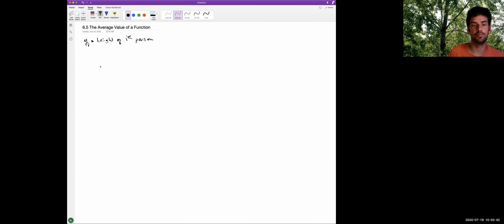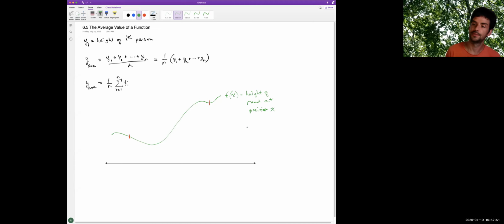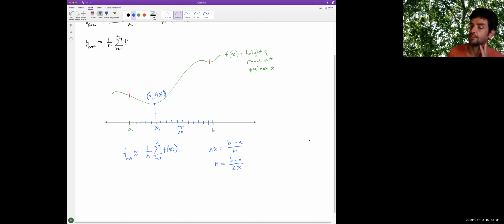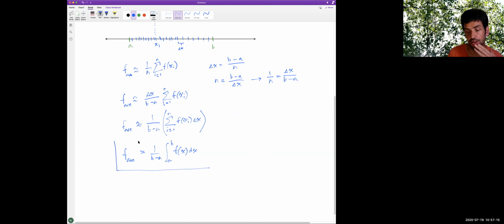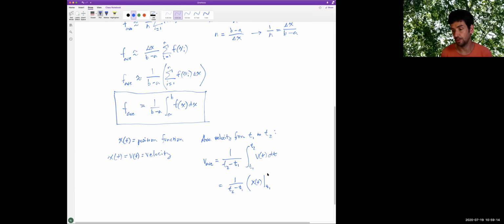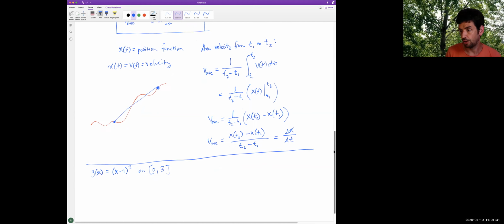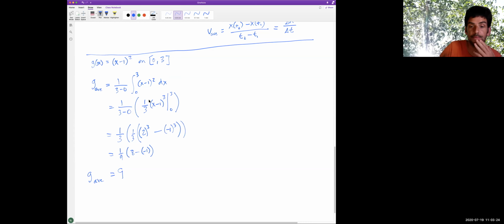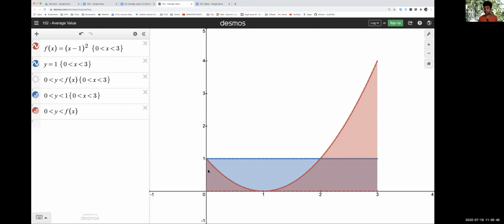152 6 5 Average value of a function